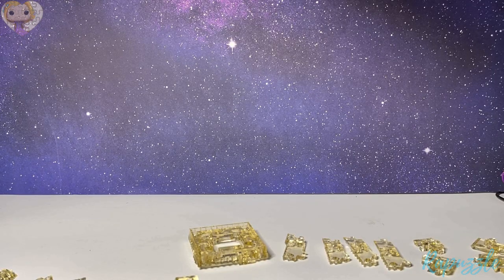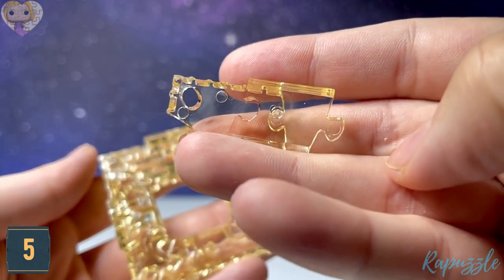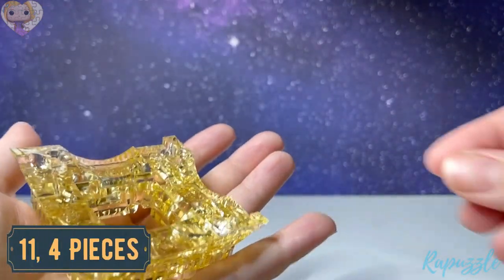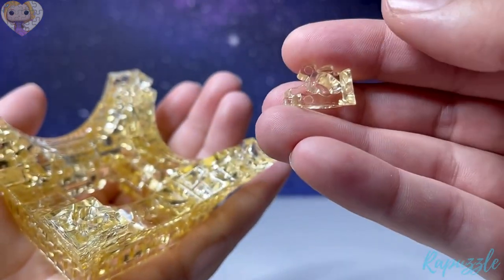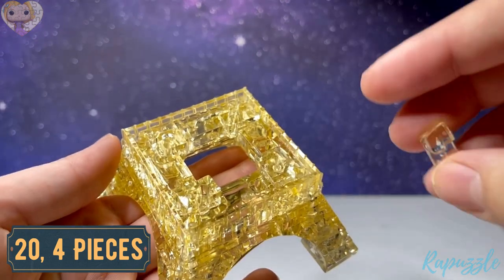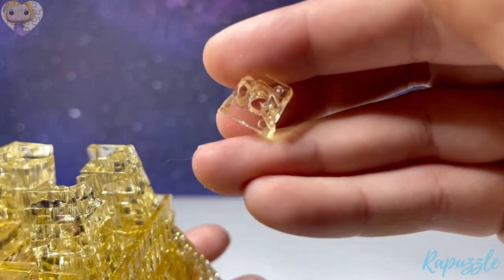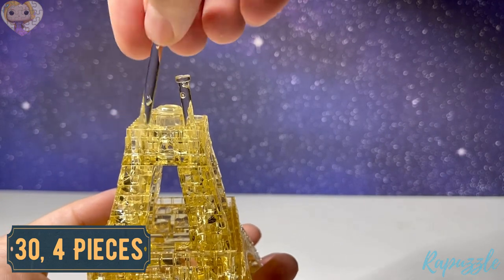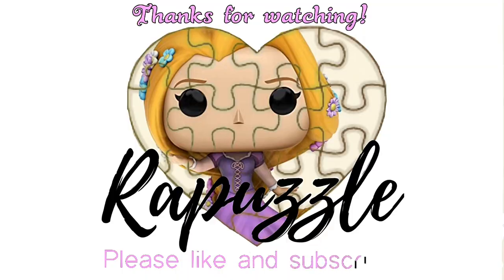Bepuzzled 3D Crystal Puzzle- Eiffel Tower- Tutorial Version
This video is step by step instructions for the bepuzzled original 3d crystal puzzle puzzle the Eiffel Tower. In this video I will be giving you a step number with each piece as well as displaying it down in the bottom corner, showing you how and where each piece goes, and hopefully by the end of the video we will have gotten the puzzle together for you. Now this puzzle is a little different from most of them since there's multiple pieces in most of the steps that are the same. You can either separate them before the video starts to make it easier or just do it as the video goes on.